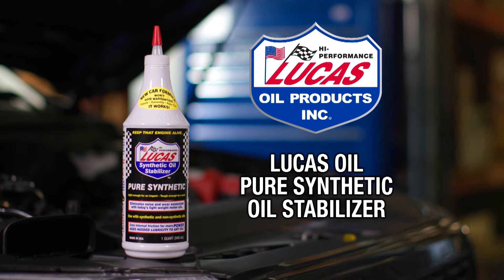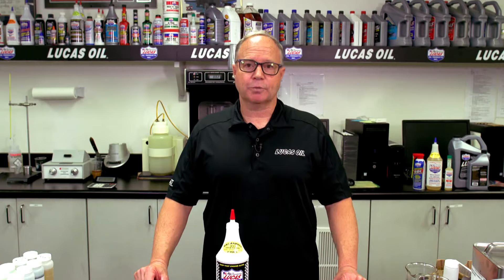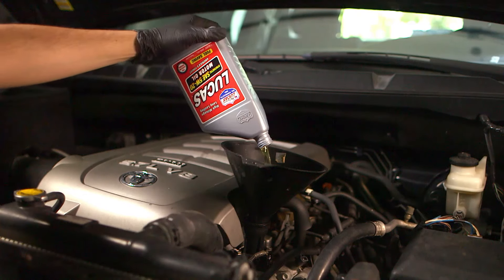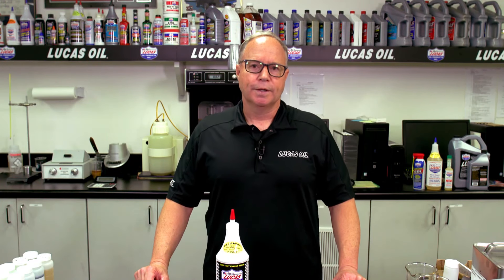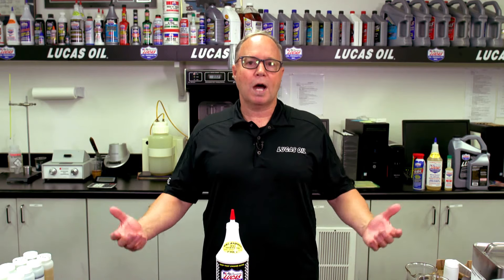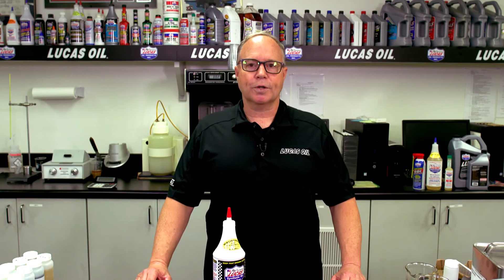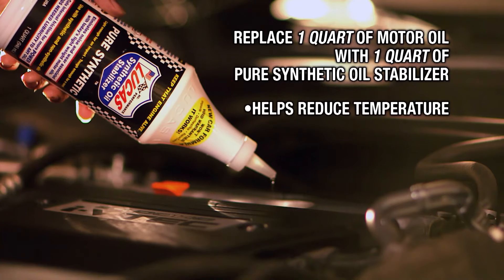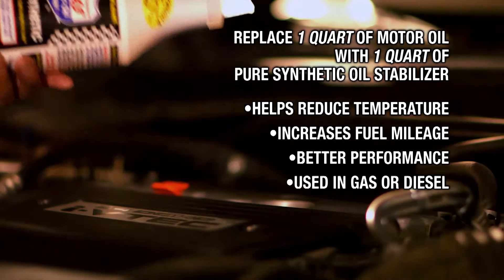How to Use Lucas Oil Pure Synthetic Oil Stabilizer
Lucas Oil Pure Synthetic Oil Stabilizer is light enough for an import - tough enough for a semi. Use in new equipment which requires synthetic oils or any equipment that needs enhanced performance. It can also be used to protect new and used Heavy Duty and High Performance transmissions, gear boxes and engines. Controls heat and wear in motorcycles, air-cooled engines and all drive train components. Reduces friction for increased power and MPG.

Follow LucasOil​​​​ on social media for more how-to videos and product demonstrations!